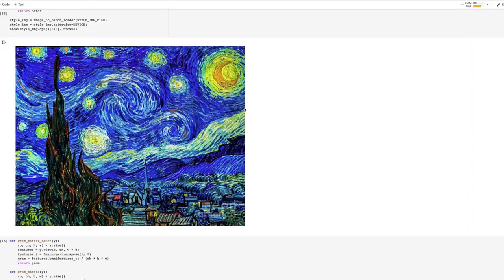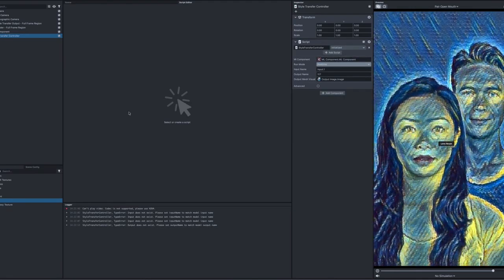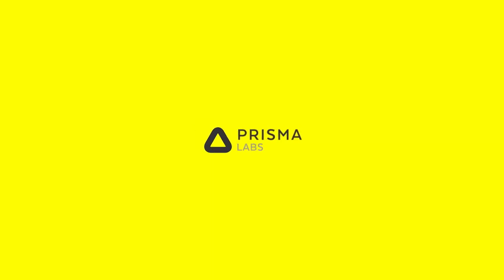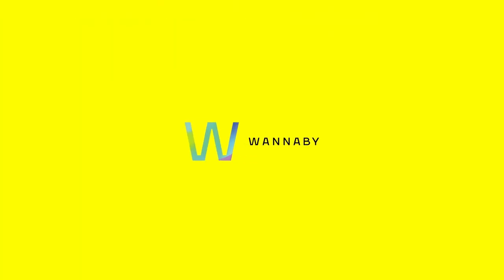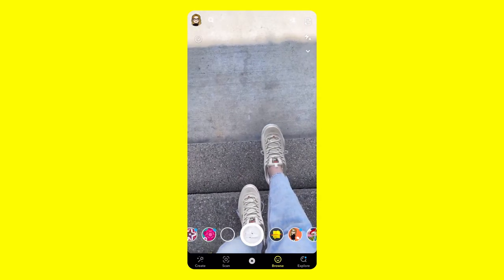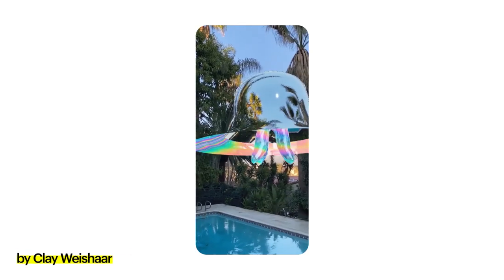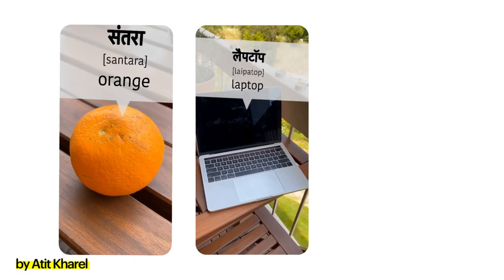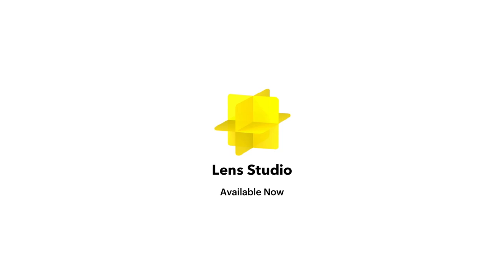Machine Learning Now in Lens Studio | Snap Partner Summit 2020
For the first time, you can bring your own machine learning models to Lens Studio, enabling anyone to build and share AR experiences powered by ML. Take a look as Olha Rykhliuk, an interactive engineer at Snap, introduces us to SnapML.

Visit lensstudio.com to start creating your own AR experiences powered by machine learning today.